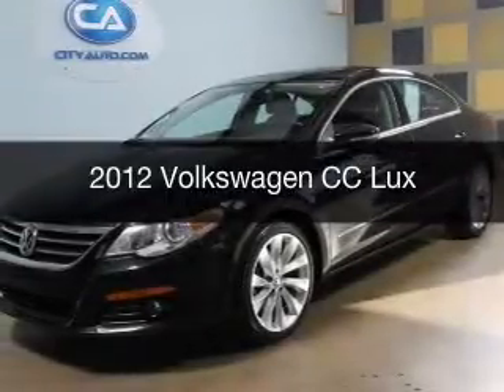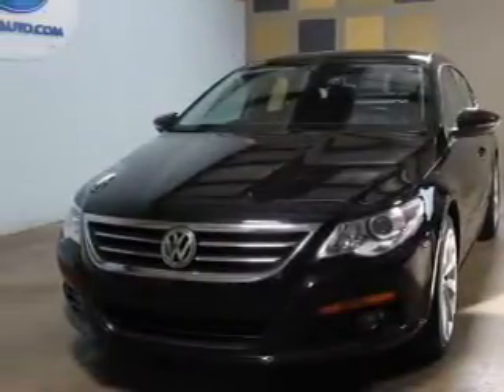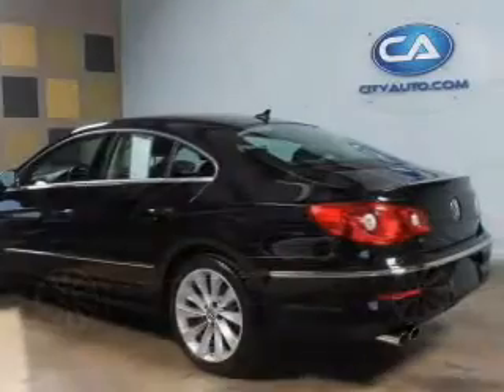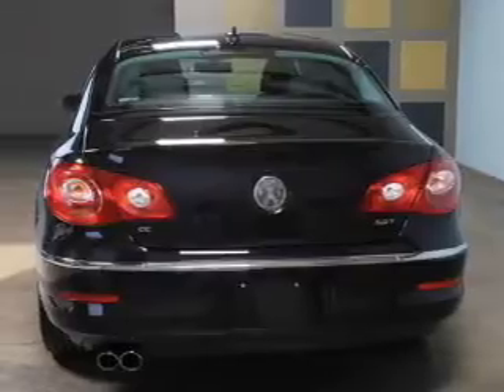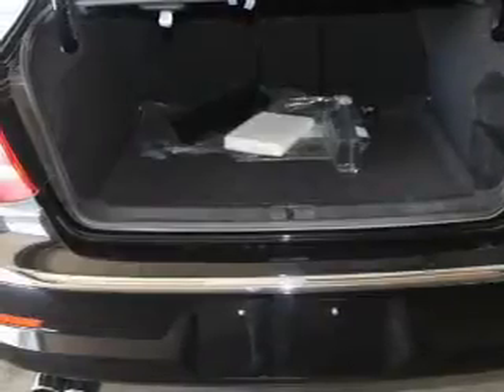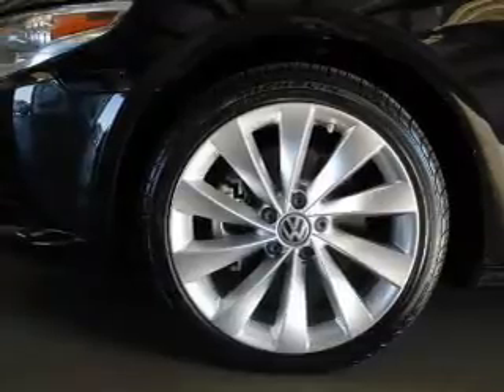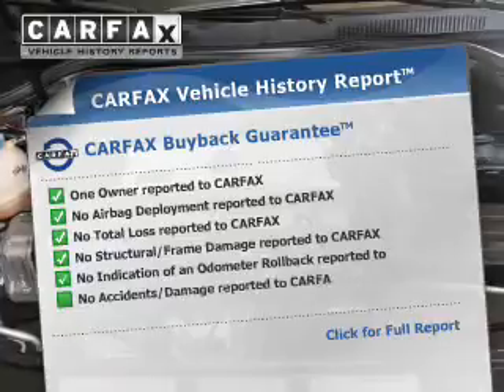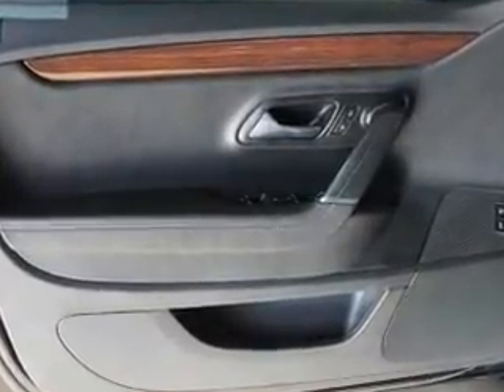2012 Volkswagen CC - Memphis TN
Phone:
Year: 2012
Make: Volkswagen
Model: CC
Trim: Lux
Engine: 2.0 liter inline 4 cylinder 16 valve GDI DOHC Turbo
Transmission: 6-Speed Automatic with Auto-Shift
Color: Black
Mileage: 44778
Address:
4932 Elmore Rd.